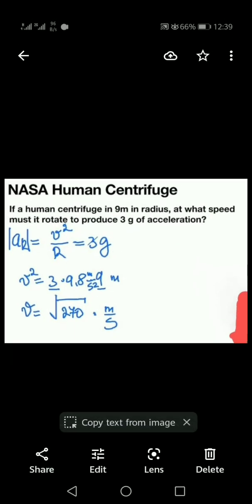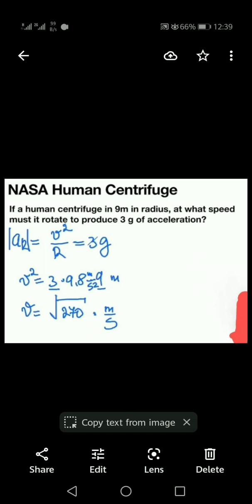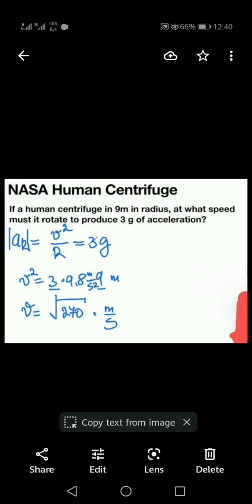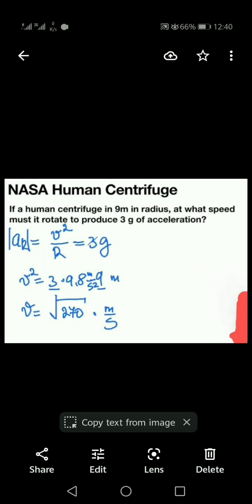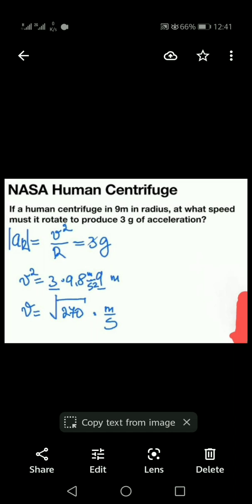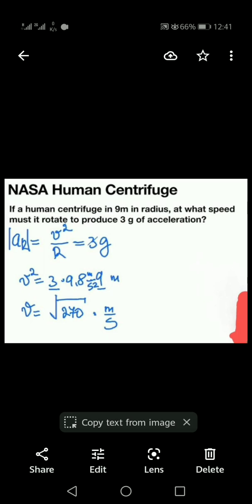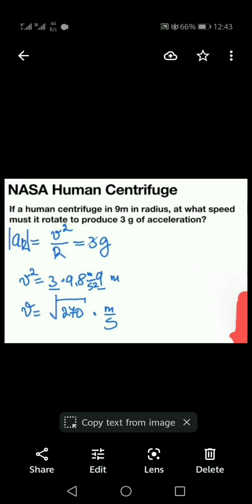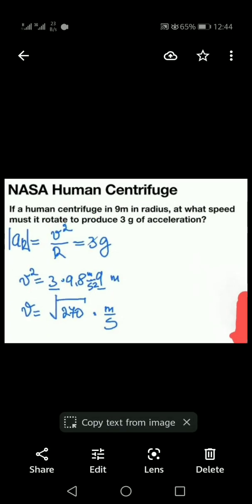uniform motion in centrifugation ( centrifugal and centripetal force)